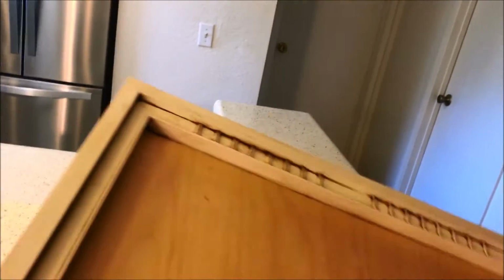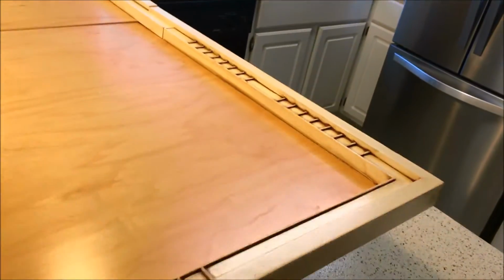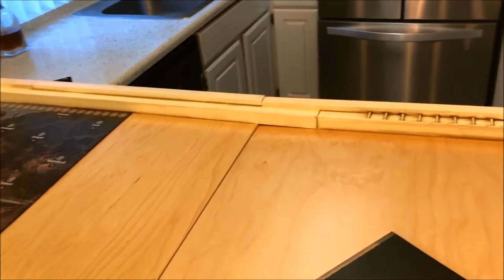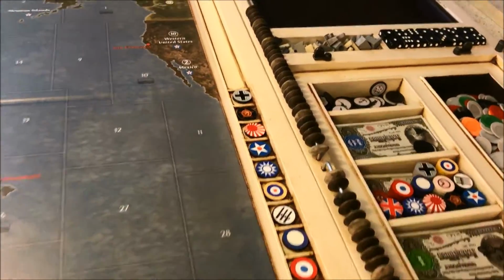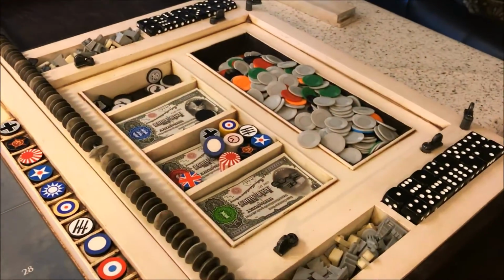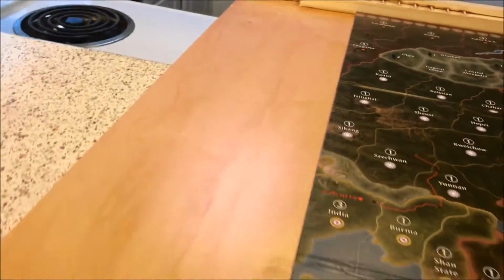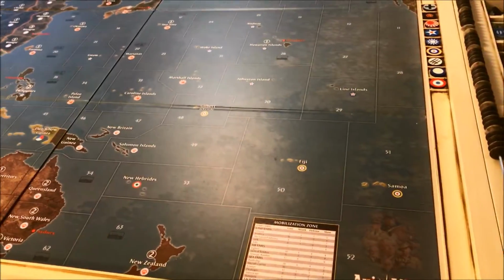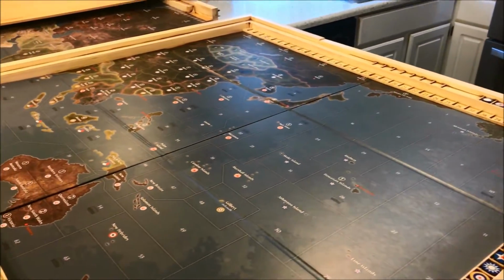Axis and Allies Portable game table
My portable game table, which I call a 'Temporary shelter" (inspired by Young Grasshoppers Bunker label). Just wanted to show even though you may not have room for a Bunker table, you can still setup with a Temporary Shelter and have a great gaming experience!